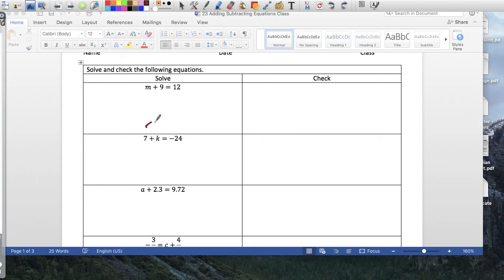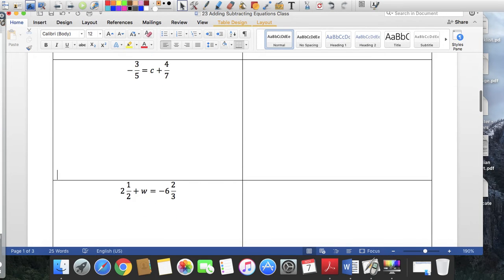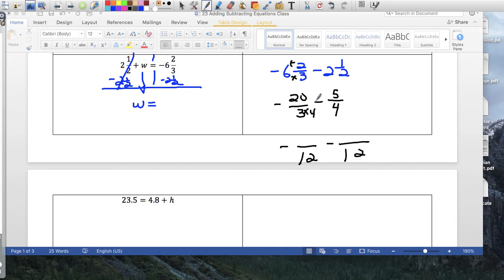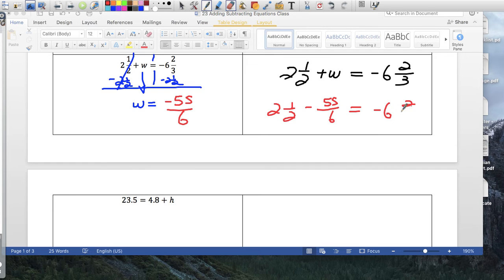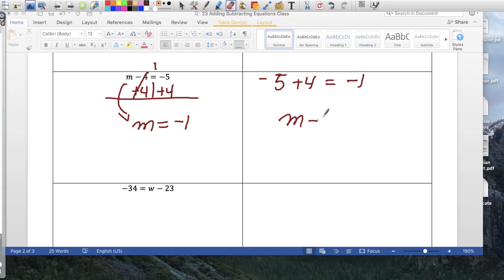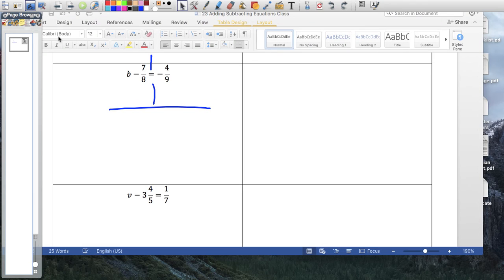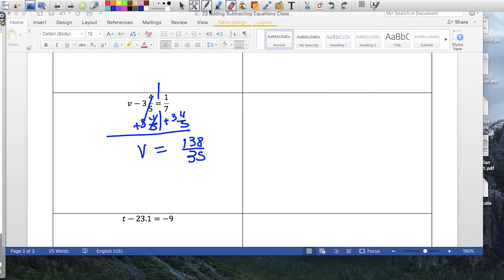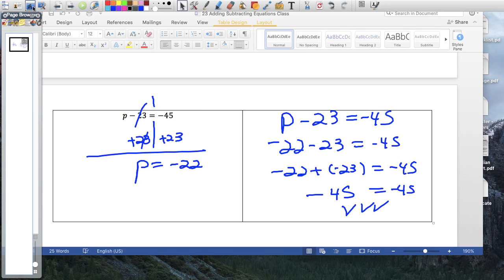One Step equations with addition and subtraction